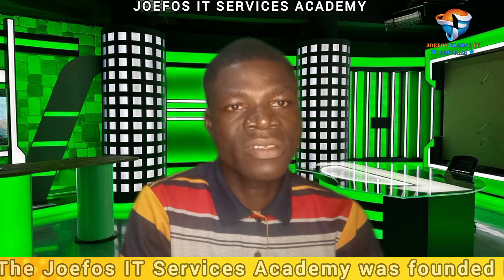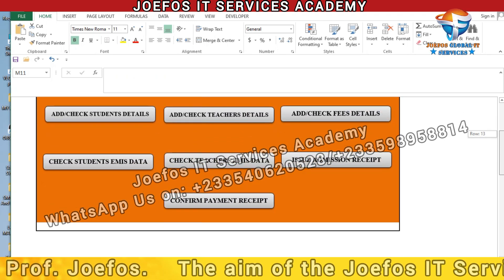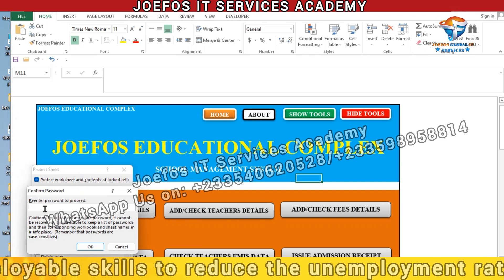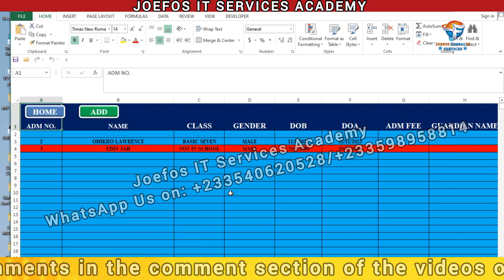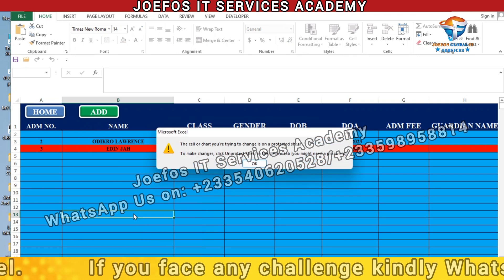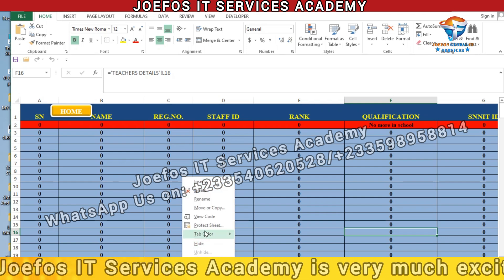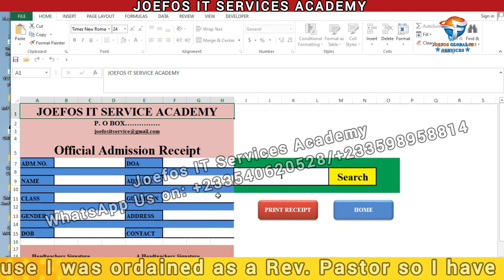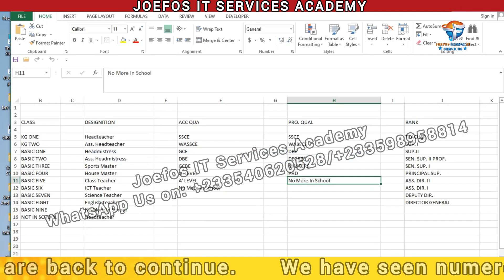How To Create A School Management System in Microsoft Excel | Step-by-Step Tutorials Lesson 70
1. School management system
2. Education technology
3. Student management
4. Teacher tools
5. School administration
6. EdTech
7. Digital learning
8. School automation
9. Education innovation
10. School software development